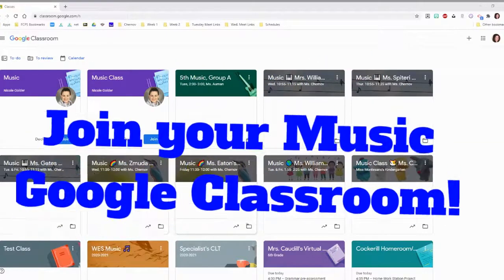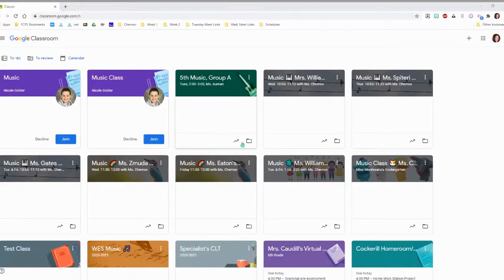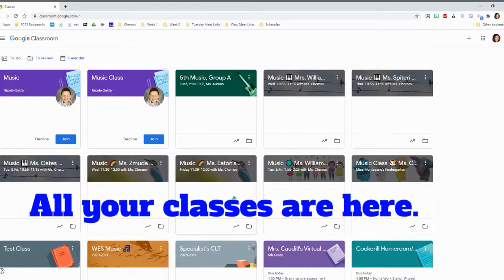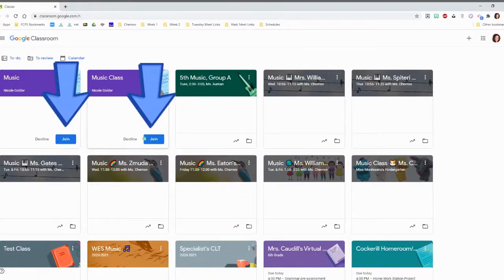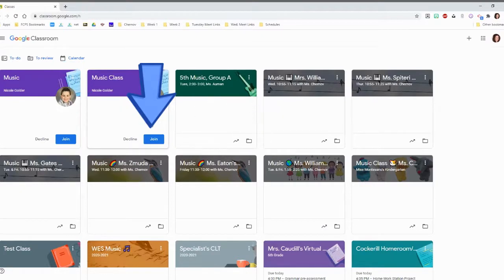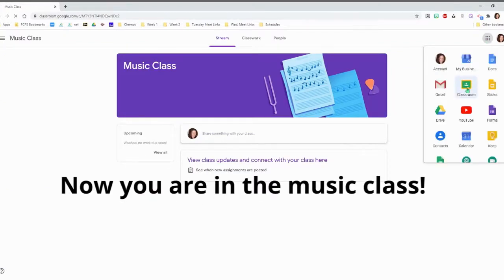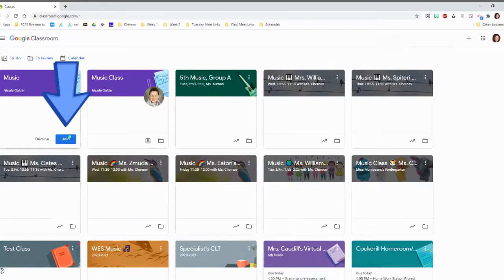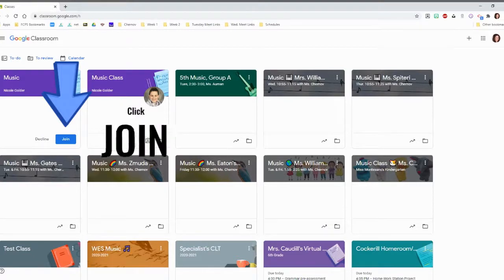Join your Music Google Classroom